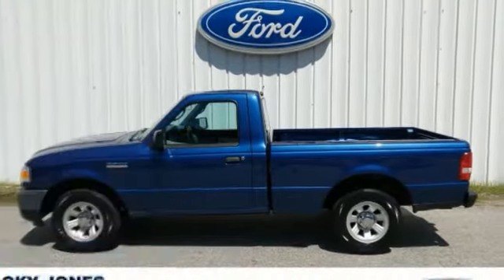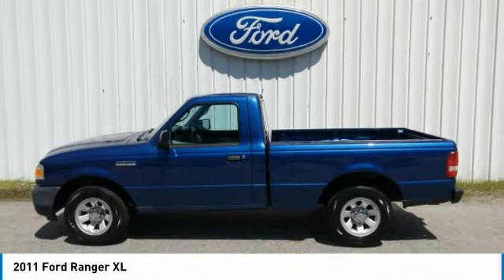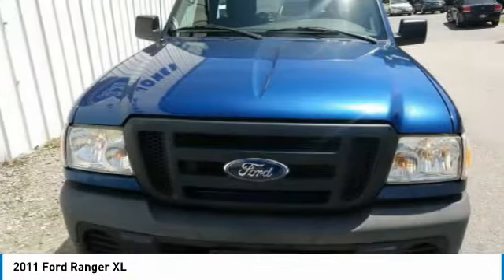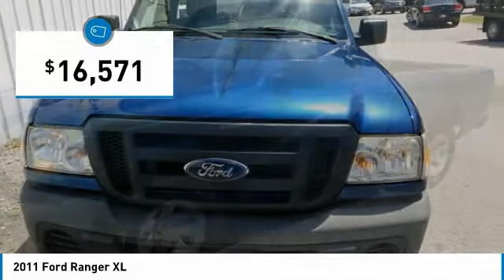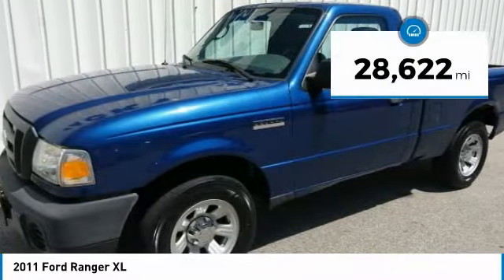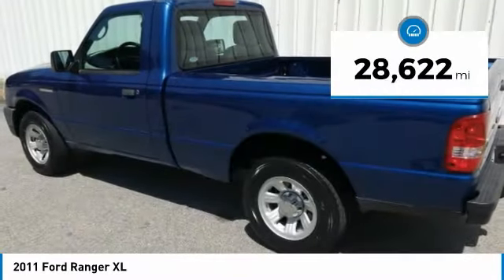2011 Ford Ranger U9023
2011 FORD RANGER Cleveland, GA
Stock# U9023

This Ford Ranger has a strong Gas I4 2.3L/140 engine powering this Automatic transmission. KBB.com Brand Image Awards. Only 28,622 Miles! Solar tinted glass, Variable-intermittent windshield wipers, Tuned gas shock absorbers.

*This Ford Ranger Comes Equipped with These Options *
Trailer tow, Tire pressure monitoring system (TPMS), Sun visors w/driver side strap, Side seat airbags, SecuriLock anti-theft system, Roll stability control (RSC) w/AdvanceTrac, Rear window fixed glass, Rear wheel drive, Raised  power dome  hood, Quick-release tailgate w/black handle.

As reported by KBB.com: If you need a compact pickup that is inexpensive to own and operate, the 2011 Ford Ranger is one of the best. Available in everything from base two-wheel drive to highly capable off-roader, the Ranger is one tough truck.

A short visit to Jacky Jones Ford located at 2742 Highway 129 South, Cleveland, GA 30528 can get you a dependable Ranger today!